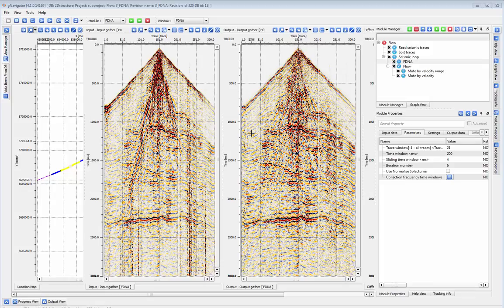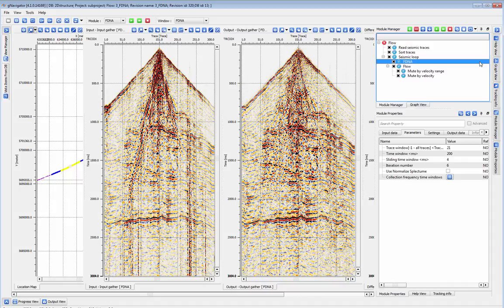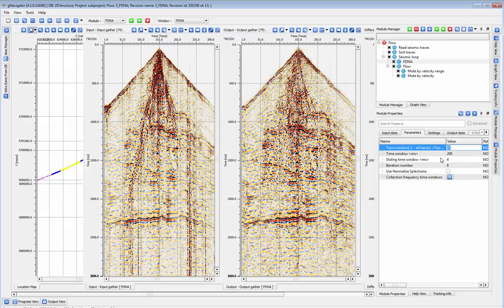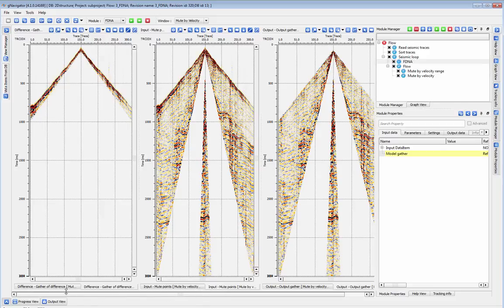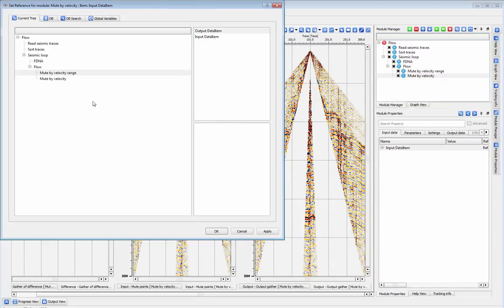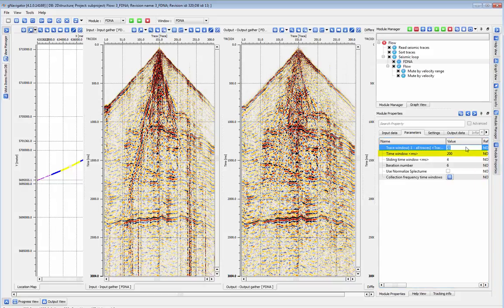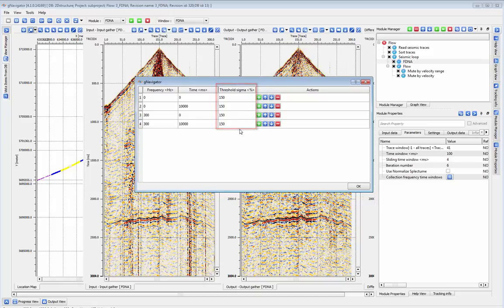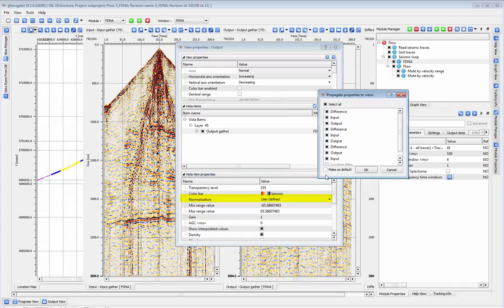Frequency Dependent noise attenuation (FDNA) - Geomage g-Platform